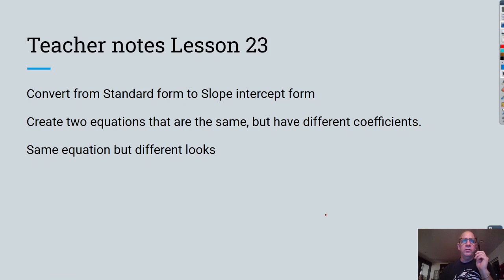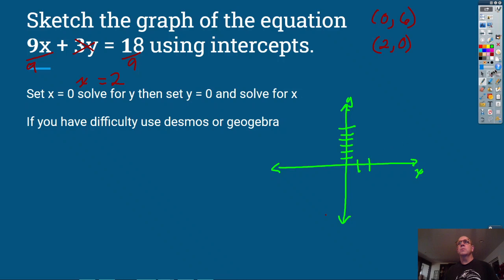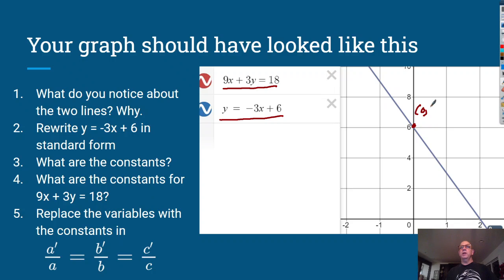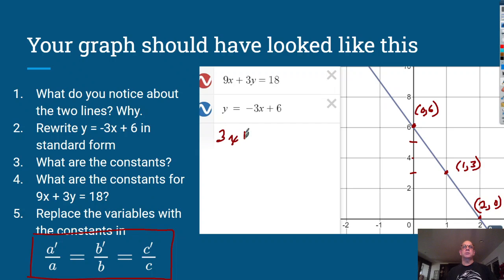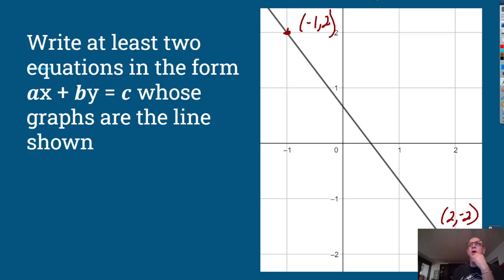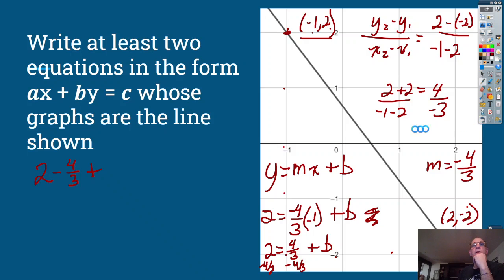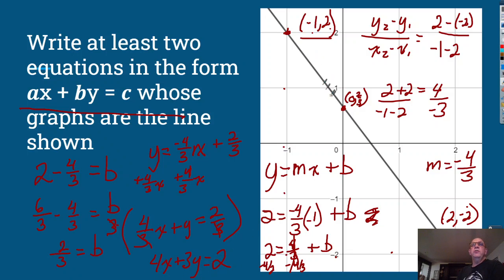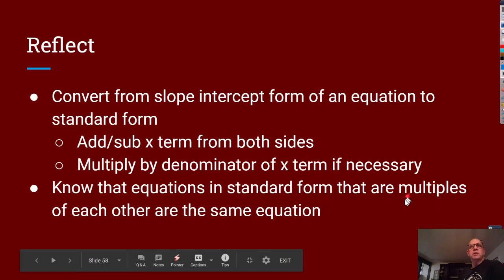Lesson 23 Engage NY Module 4 Topic C